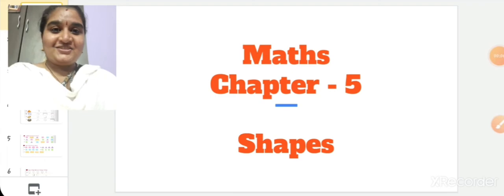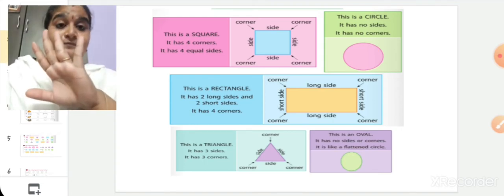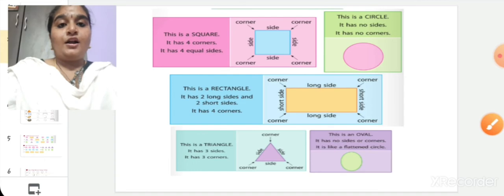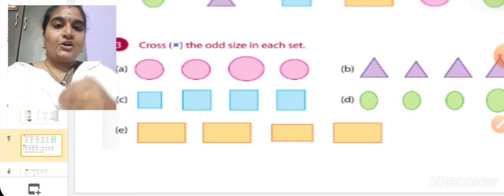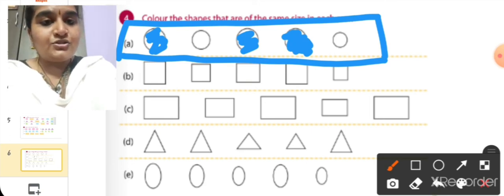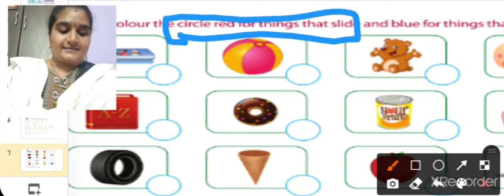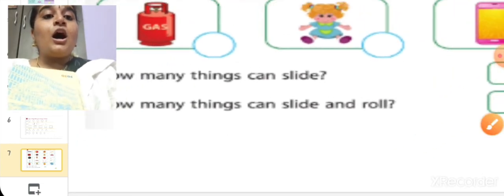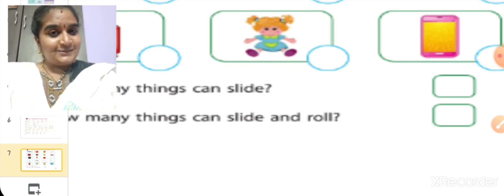class 1 maths chapter no 5 shapes part 2